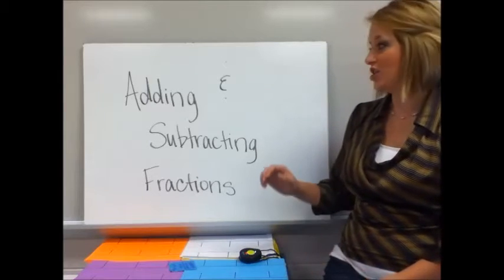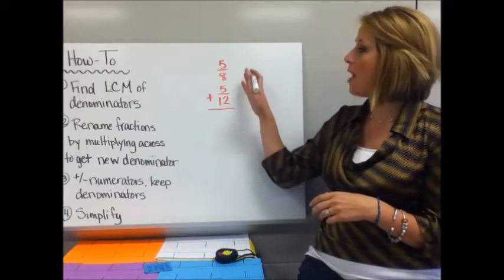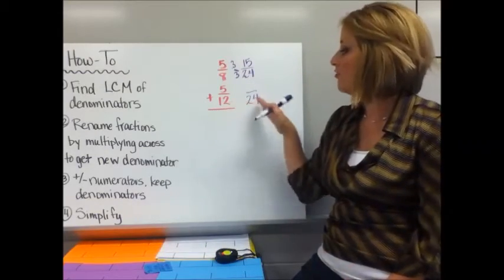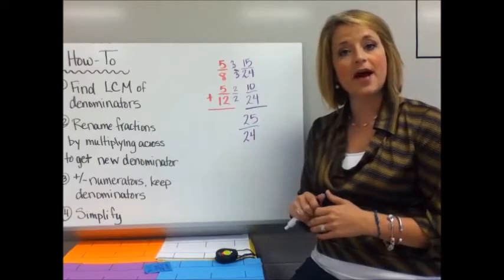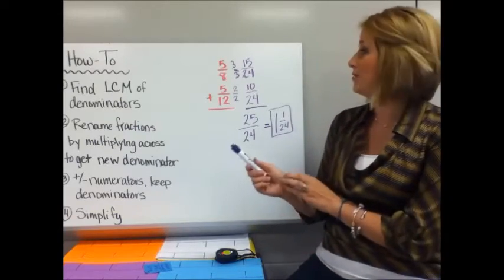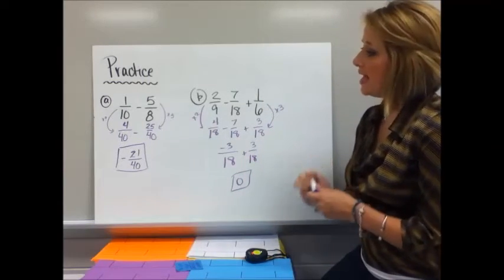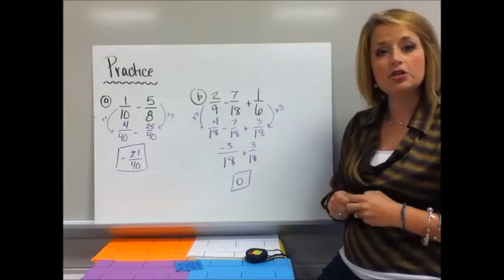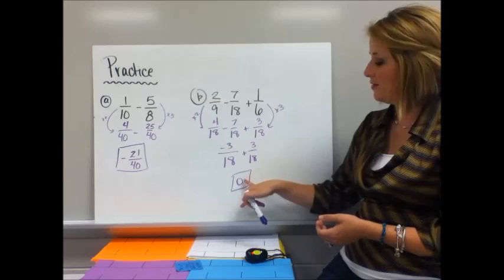3-5 Adding & Subtracting Frations